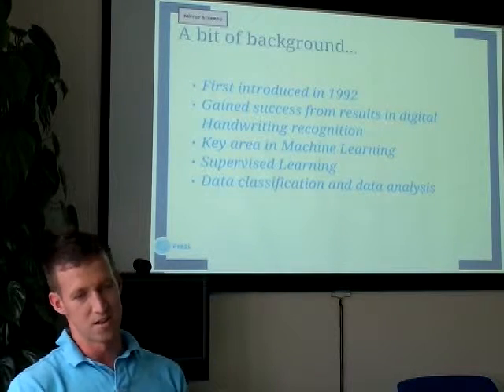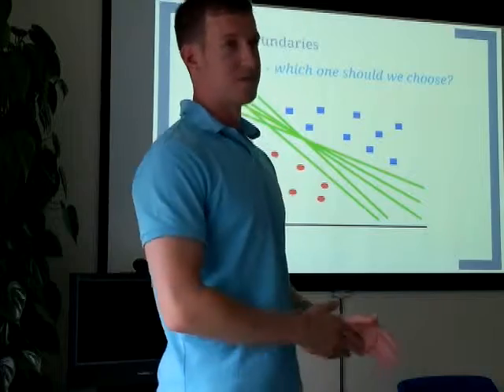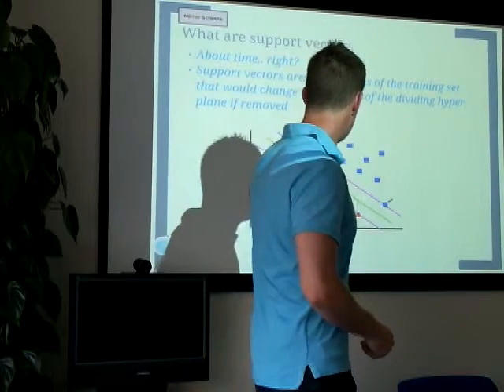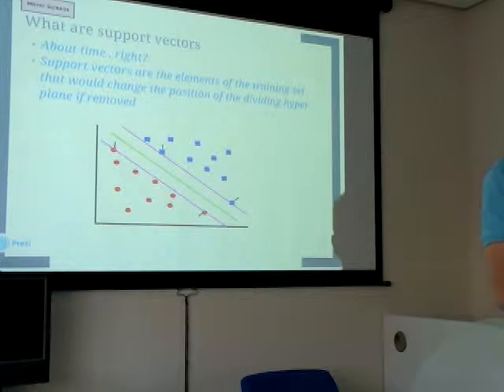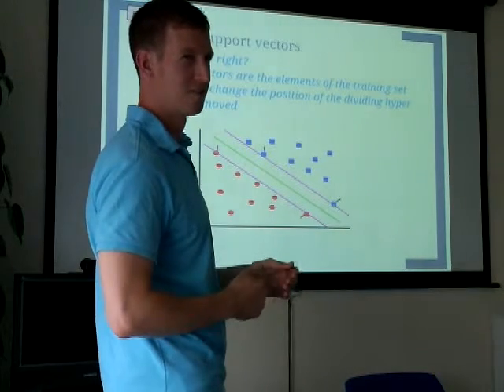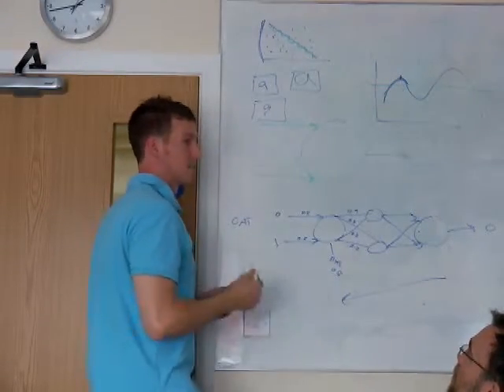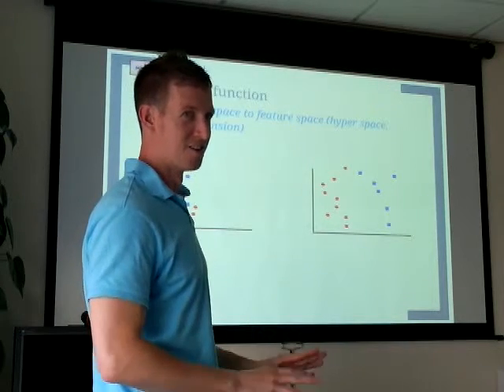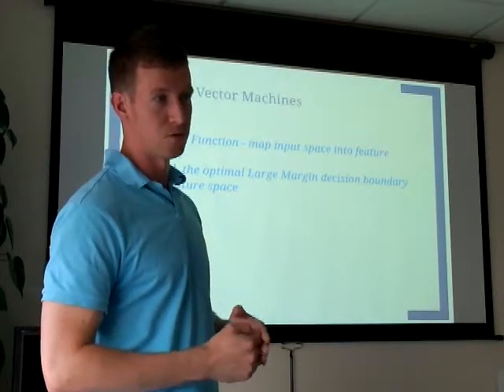Introduction to Support Vector Machines, by Ian Robinson